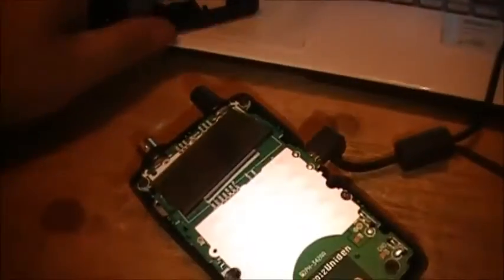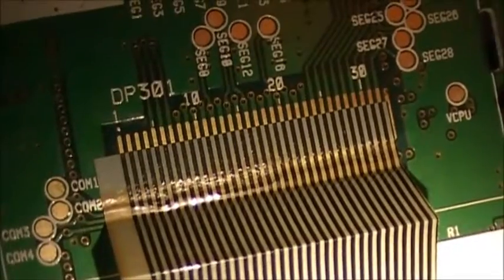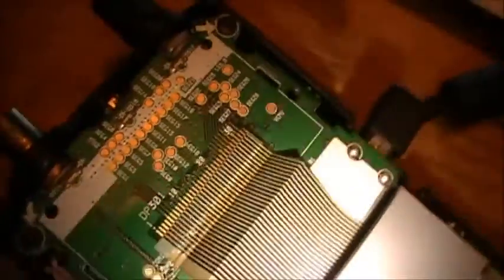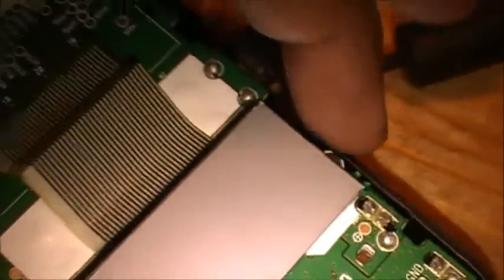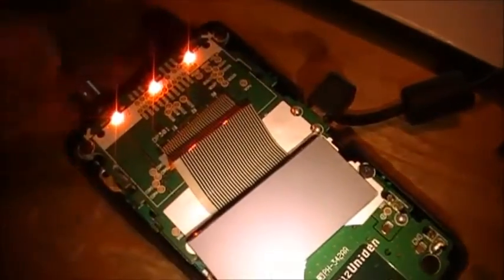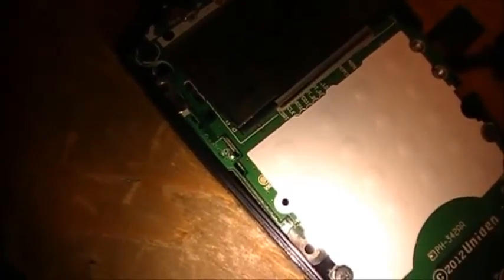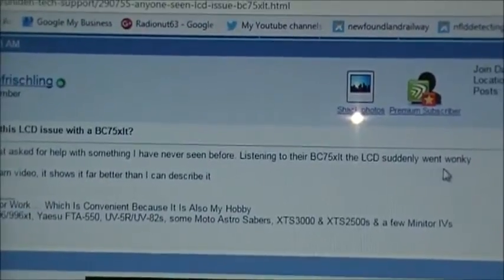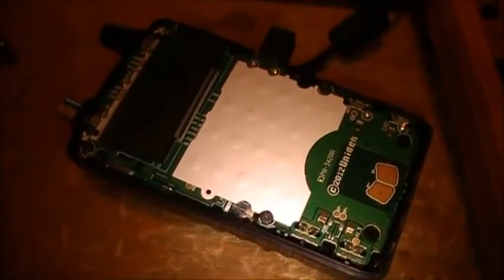Uniden Bearcat BC-75XLT LCD repair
Found a SUPER EASY fix for the LCD display! Remember that half the LCD display was showing certain segments of the numbers and such, will, got er fixed tonight!